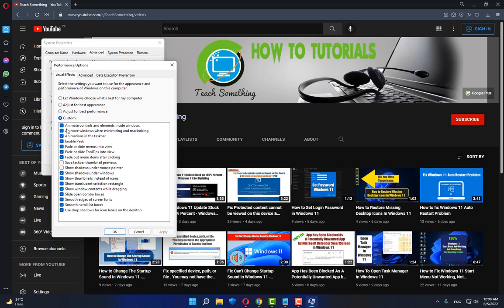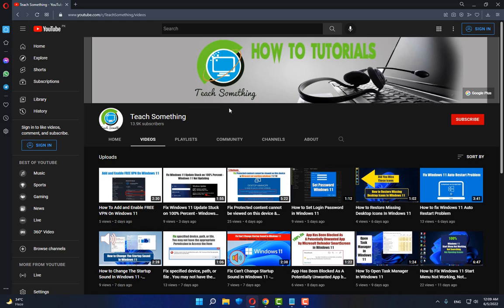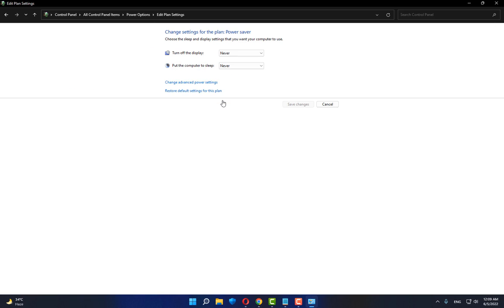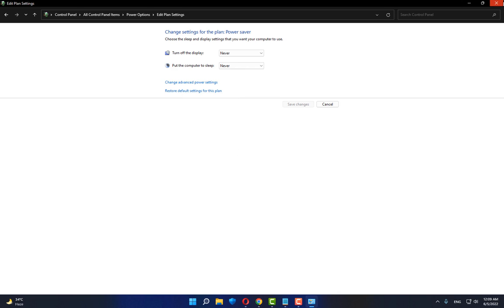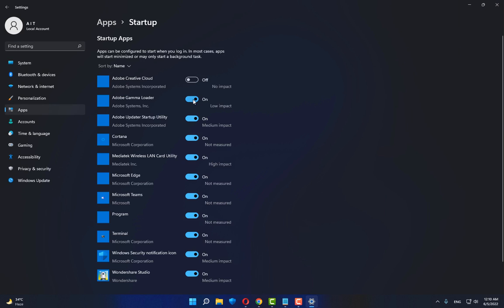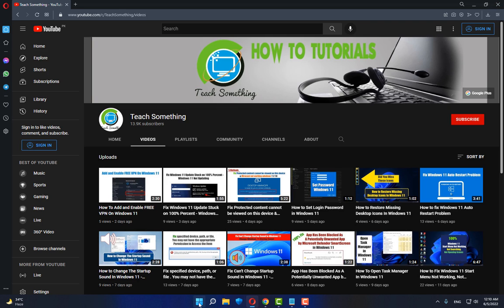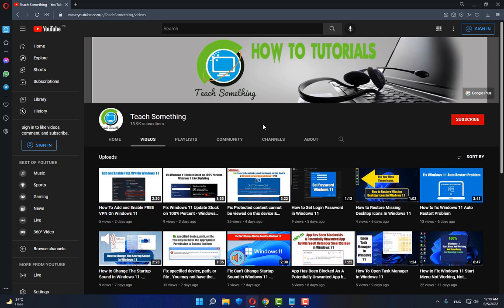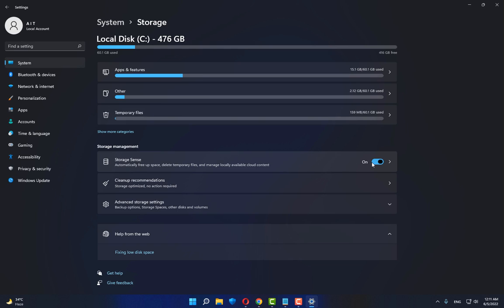How To Make Windows 11 Faster and Improve Performance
In this video tutorial i will gonna show you How To Make Windows 11 Faster and Improve Performance.